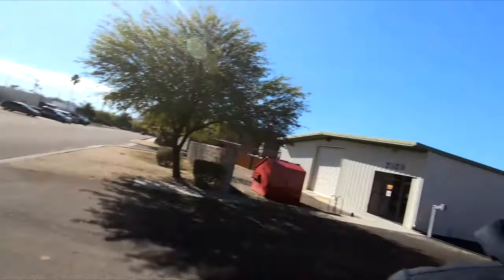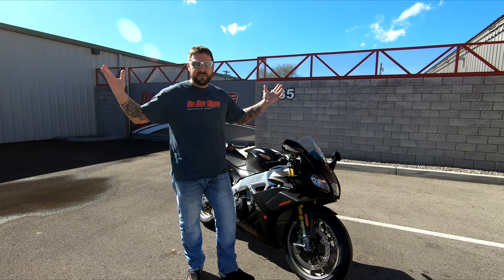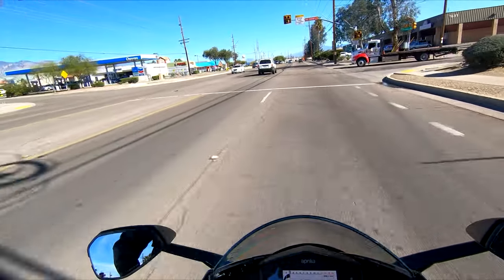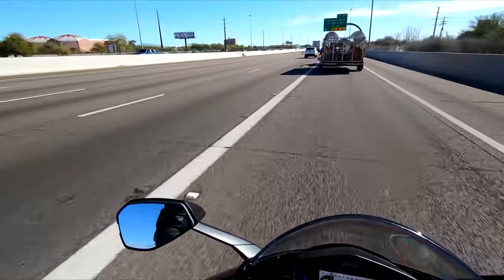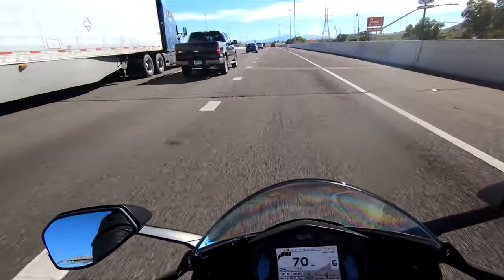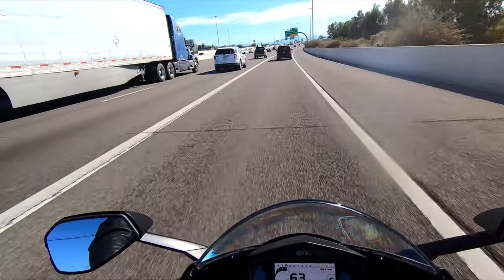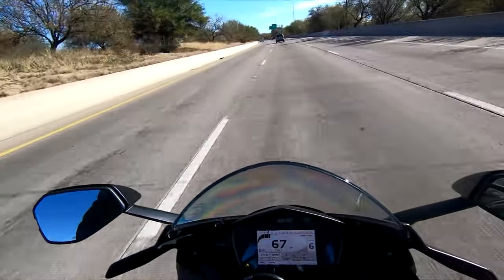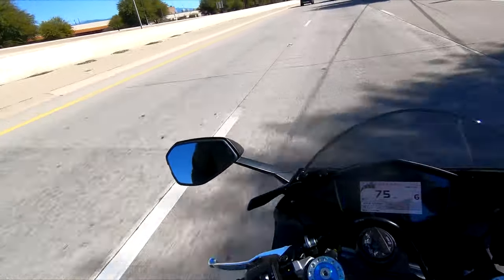I bought an Aprilia RSV4 1100 Factory!!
Finally a new bike in the toy box! Things worked out the way they were supposed to and I got myself another V4 motorcycle!
Thank you to James and the crew at On Any Moto, for not only getting the bike ready but also ordering all the little goodies I have in store for her!